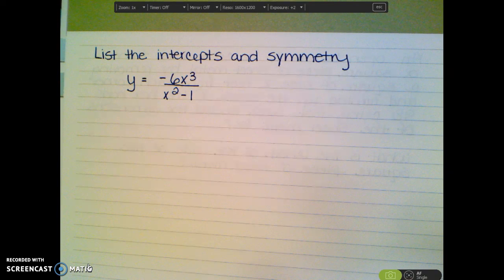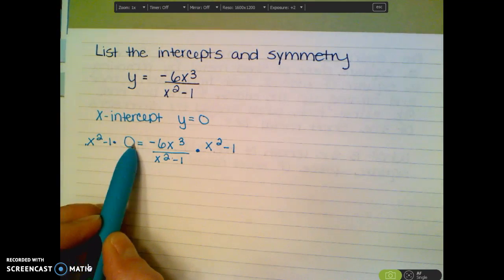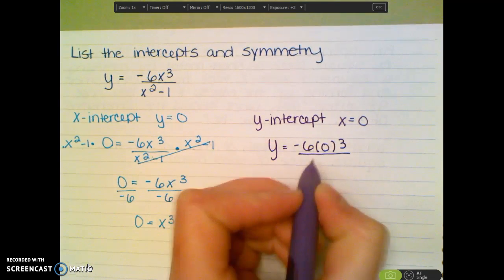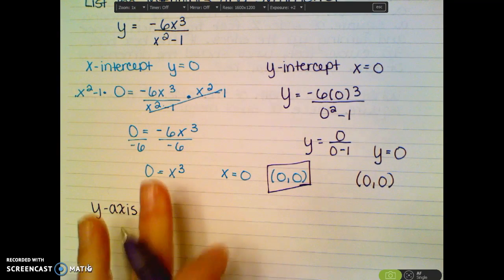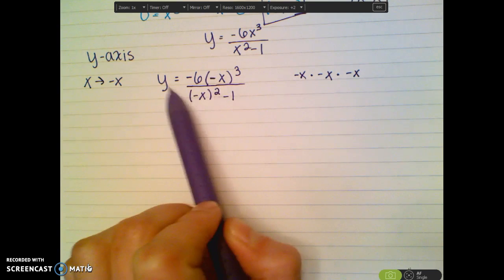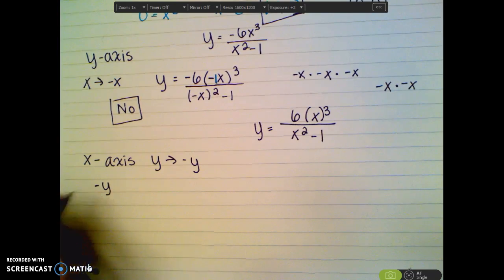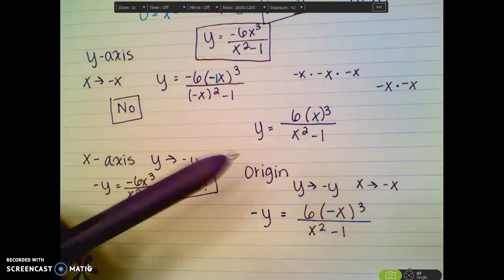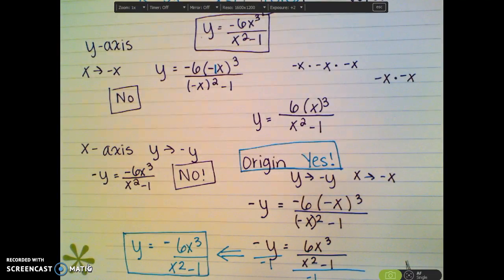List intercepts and symmetry